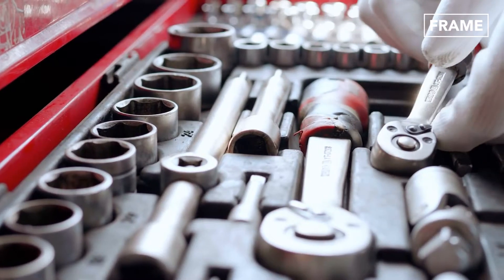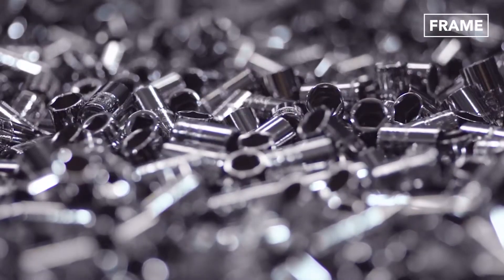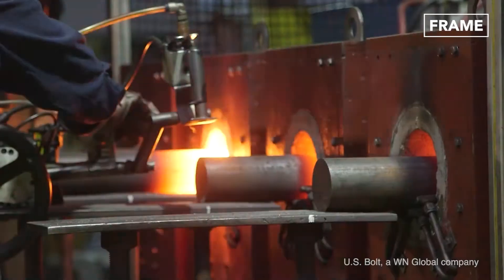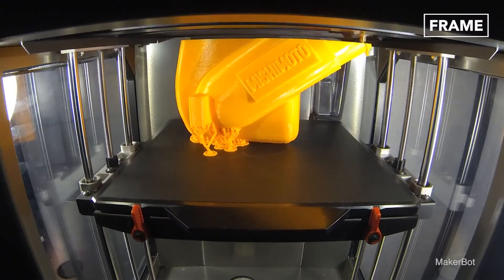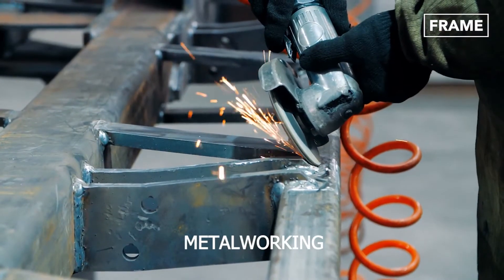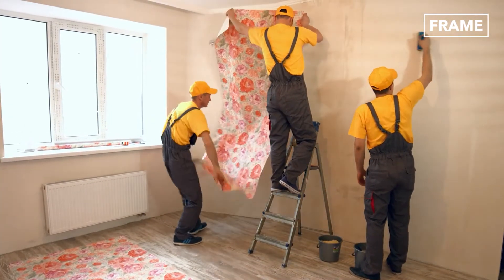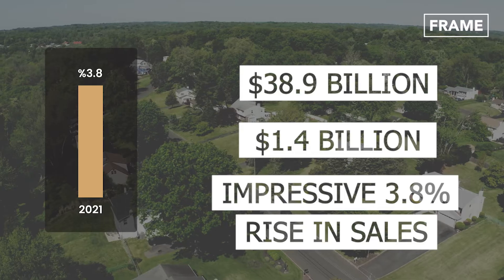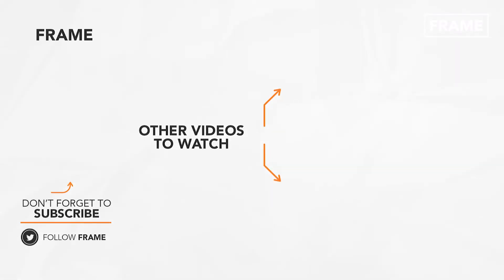Hypnotic Process of Producing Thousands of Wrench per Day in Factory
Today on the Frame Channel let's talk about the process of making household tools and the companies that meticulously produce them.